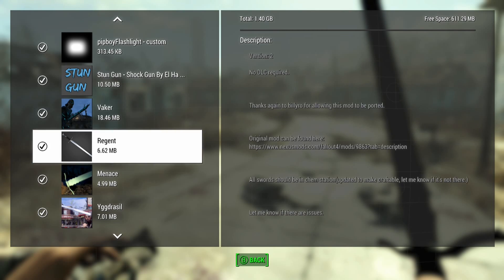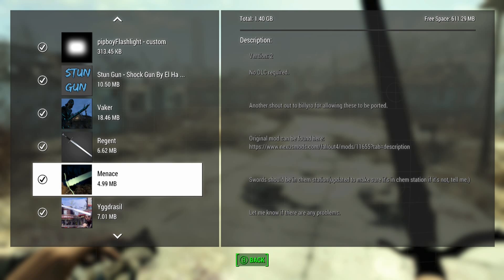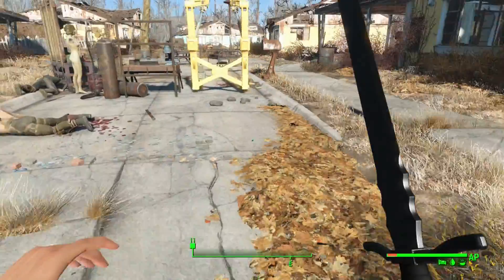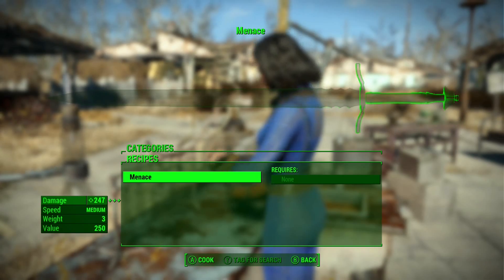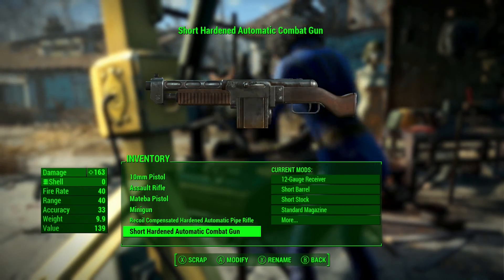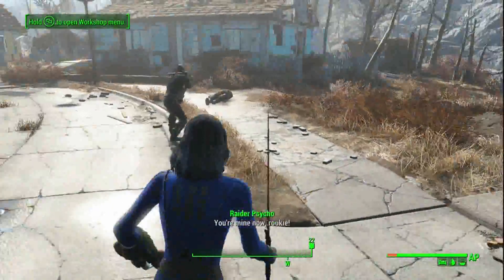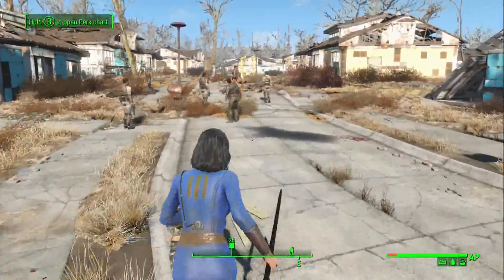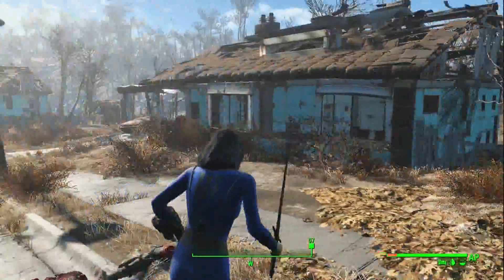Menace Sword Mod Fallout 4 Xbox One/PC Mods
Menace by Billyro
Ported by Moddymodmod620